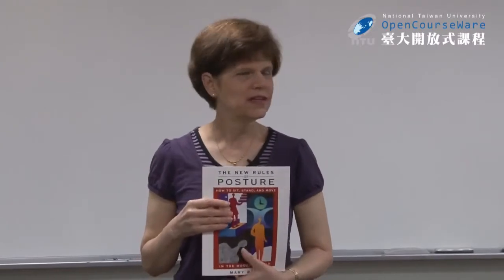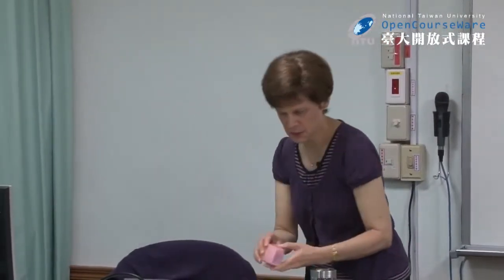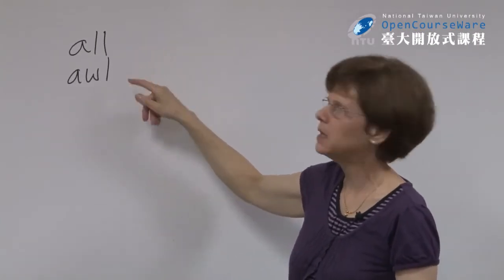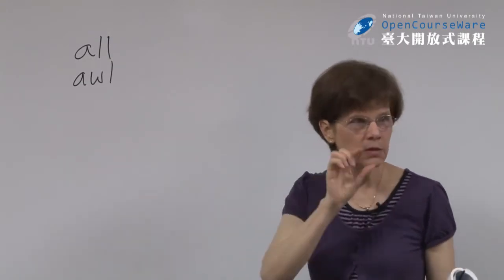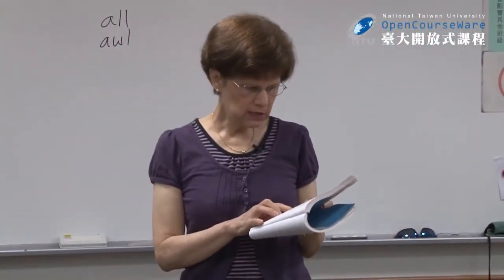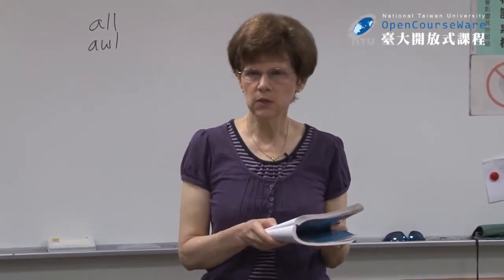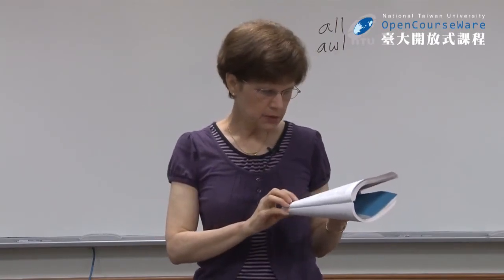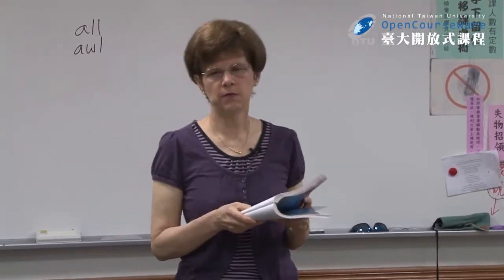單元 57．Acoustics of Consonants I